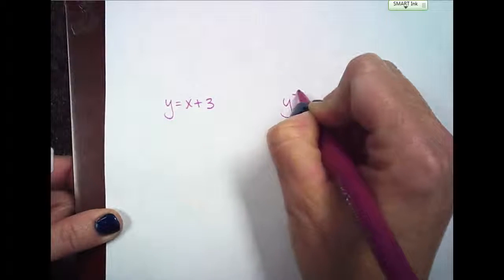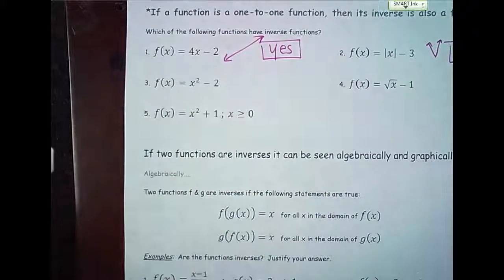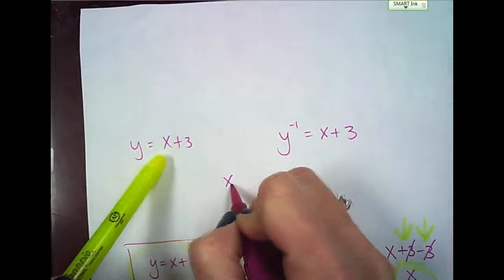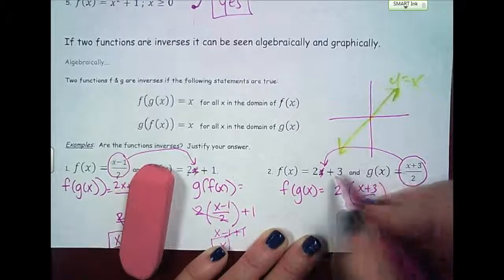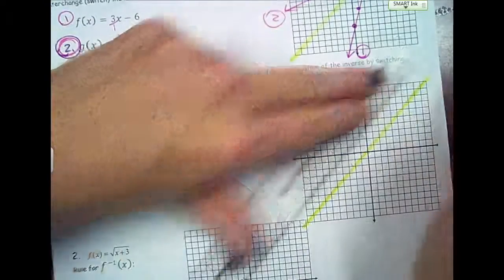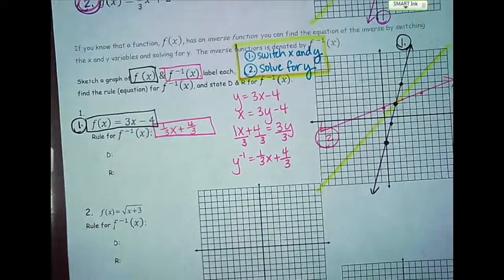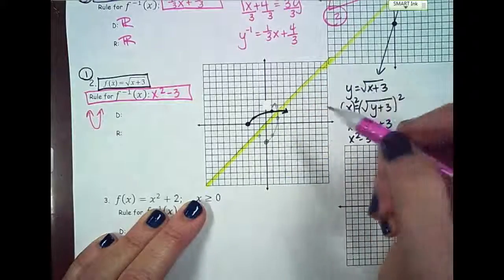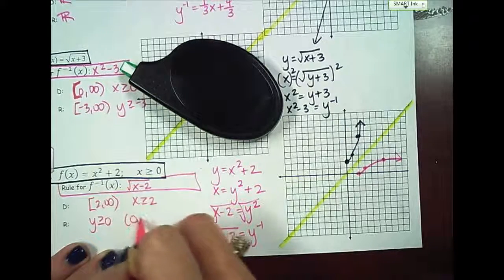Inverse Function Notes